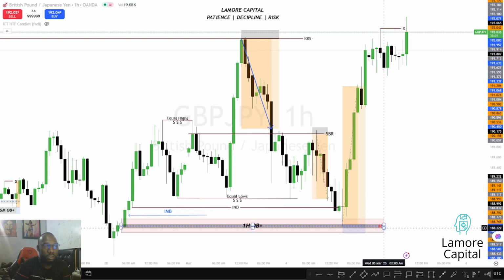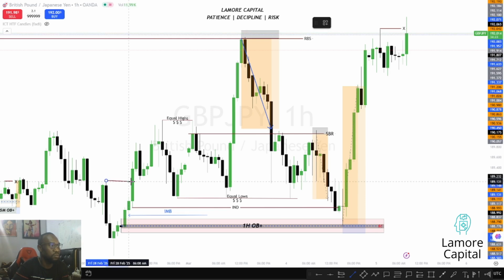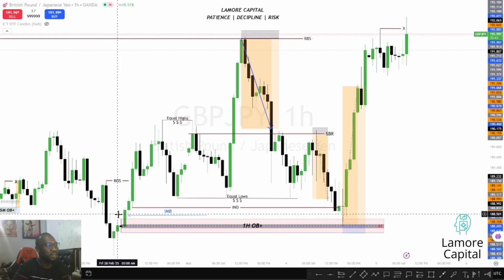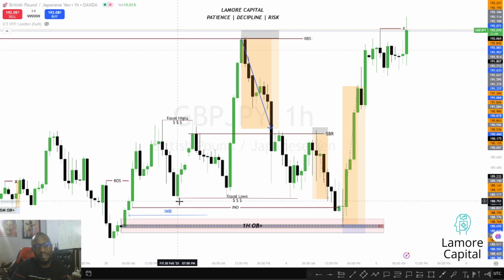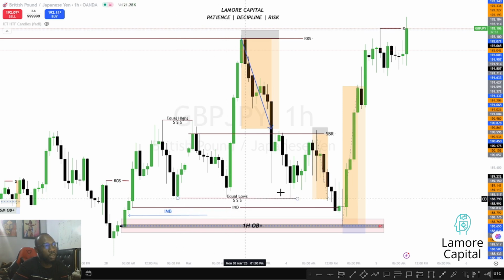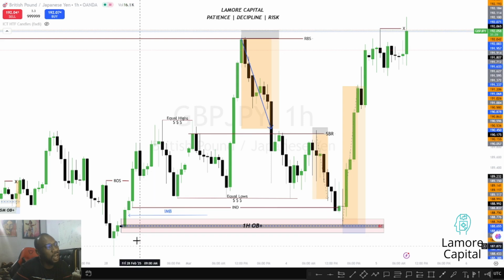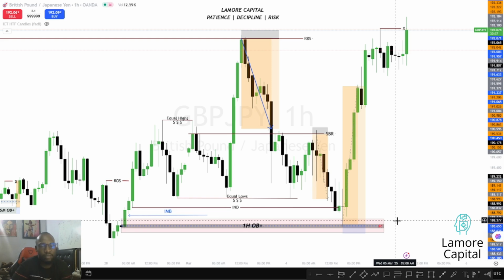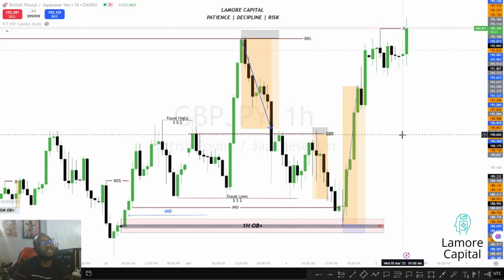E15, Road to $1M Funded: Liquidity Sweep + SMC Caught me over 1800pips on GBPJPY (Malaysian SNR)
Want to learn how institutional traders exploit liquidity to secure MASSIVE moves? In this video, I reveal EXACTLY how I captured over 1,800 pips on the GBP/JPY pair using Smart Money Concepts (SMC) and liquidity analysis. Whether you’re a forex trader, price action enthusiast, or just curious about market structure, this breakdown will change how you view the charts!

📈 What You’ll Learn:
✅ The role of liquidity in driving explosive price movements (and how to spot it).
✅ Key SMC principles used by banks and institutions to trap retail traders.
✅ My step-by-step trade setup on GBP/JPY – from entry to exit.
✅ How to avoid getting “stopped out” and ride trends for maximum profit.
✅ Critical lessons for trading volatile pairs like JPY crosses.

⏰ Timestamps:
00:00 – The 1800-Pip Trade Revealed
02:15 – What is Liquidity? (And Why It Matters)
05:30 – Smart Money Concepts (SMC) Explained
09:45 – GBP/JPY Analysis: Spotting the Trap
14:20 – Entry, Stop Loss, and Profit Targets
18:00 – Managing the Trade for 1800 Pips
22:10 – Common Mistakes to Avoid
25:00 – Key Takeaways for Your Trading

🔔 Why Watch?
This isn’t just a “flex” video – I’ll show you the exact chart patterns, order block strategies, and liquidity grabs that signaled this MONSTER move. If you’ve ever struggled with false breakouts or missed trends, this is your blueprint to trading like the pros.

Forex traders tired of guesswork

Traders learning SMC/ICT concepts

Anyone trading GBP/JPY, JPY pairs, or high-volatility instruments

Traders aiming to turn liquidity into profit

Follow for More